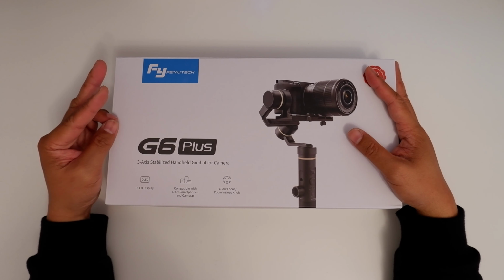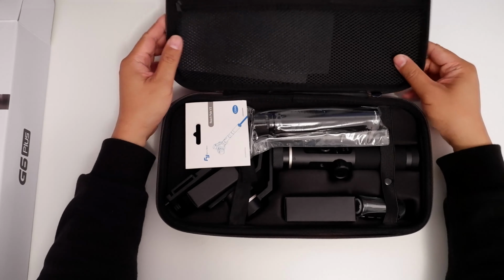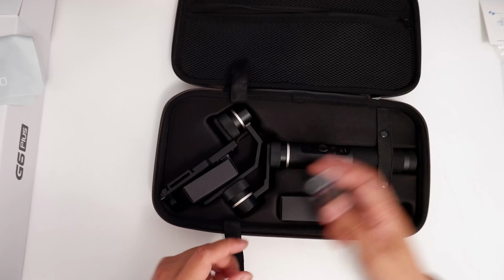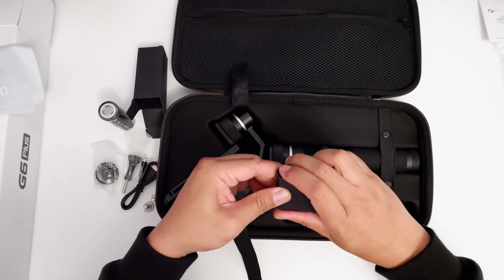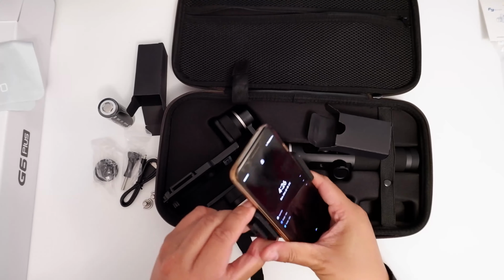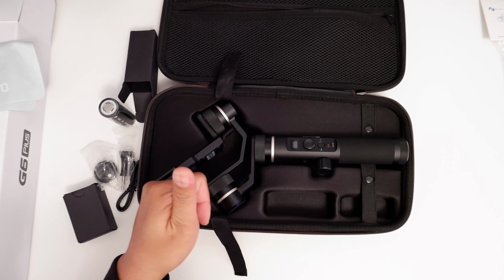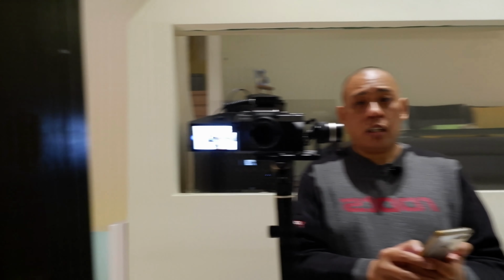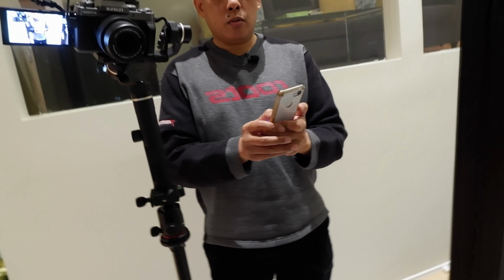NV Review - The FeiyuTech G6 Plus Gimbal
FeiyuTech G6 Plus 3-Axis Stabilized Handheld Gimbal for Camera

To eliminate my shaky freehanding vids, I decided to get a gimbal. Again, I got lucky and caught this highly rated piece of tech on a lightning sale! I ran into a bit of a hiccup when the first one I ordered turned out to be lemon :P But Amazon was kind enough to send me a replacement so I was able to scrap my initial review altogether and do a proper one.

So will this be a new addition to my equipment chest, or will it fall by the wayside? Let's check it out!!

Artist: Noir Et Blanc Vie | Track: MydNyte